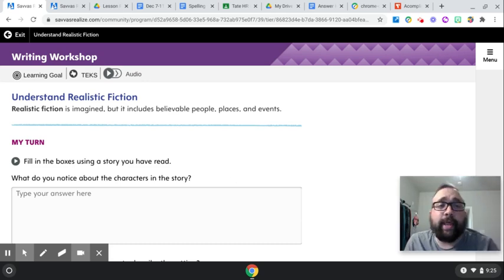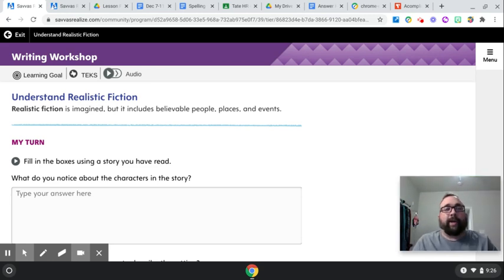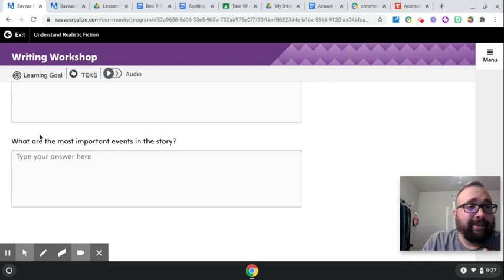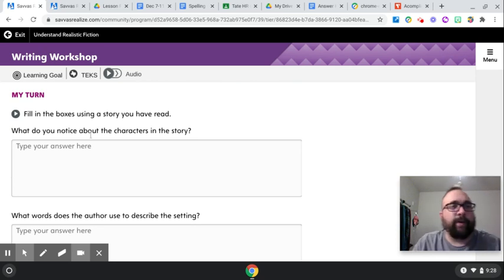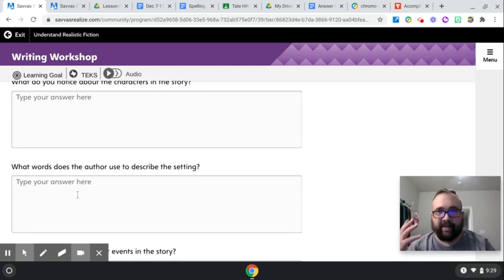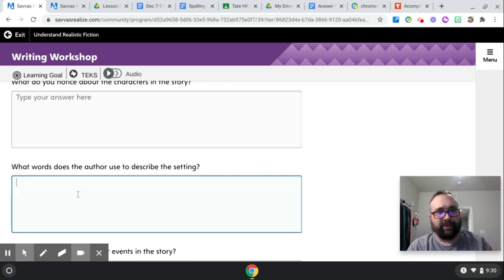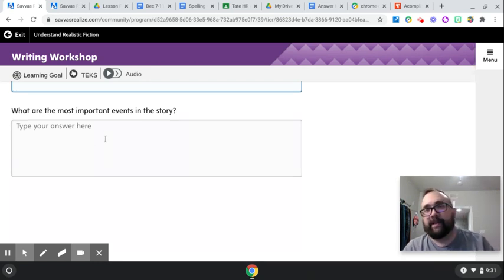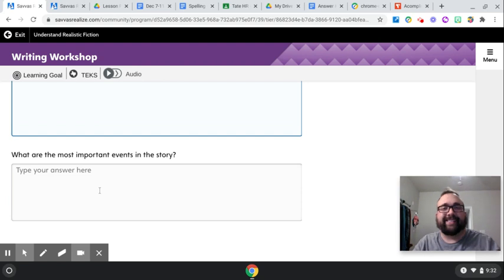Understand Realistic Fiction